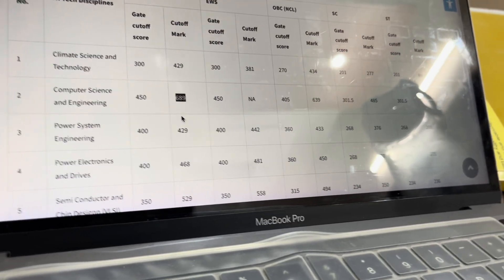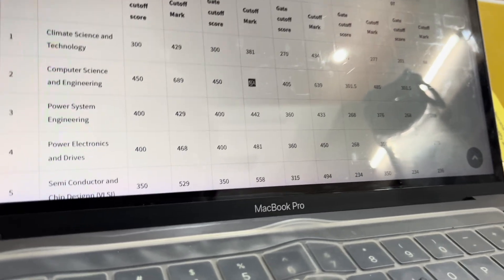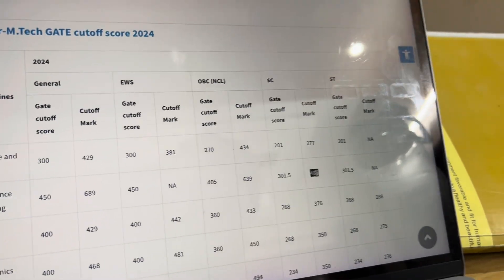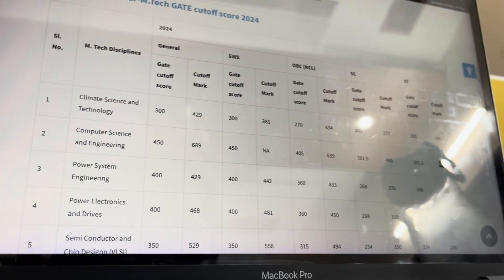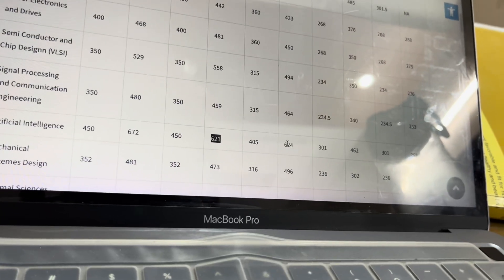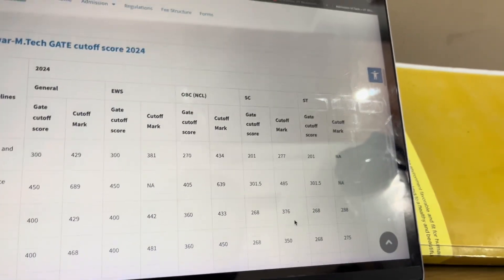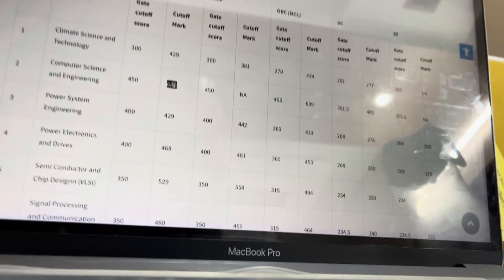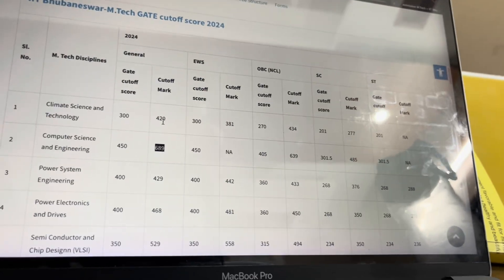IIT Bhubaneswar Revealed: Fees, Courses, Cutoff & Placements 2025 🔥 | Must Watch Before Admission!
🎓 Thinking about joining IIT Bhubaneswar? Here's EVERYTHING you need to know in 2025!

In this video, I’ll cover:
✅ Courses offered at IIT Bhubaneswar
✅ Updated fee structure
✅ GATE cutoff scores (2024-25)
✅ Placement stats, highest packages & top recruiters
✅ Campus life & facilities overview

IIT Bhubaneswar is emerging as a top choice for engineering aspirants – but is it right for you? Watch till the end to find out!